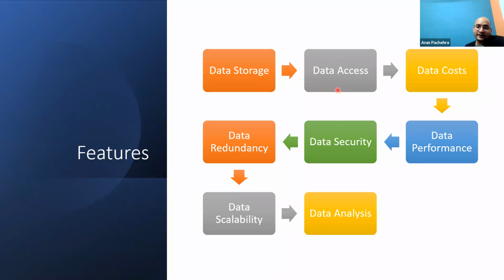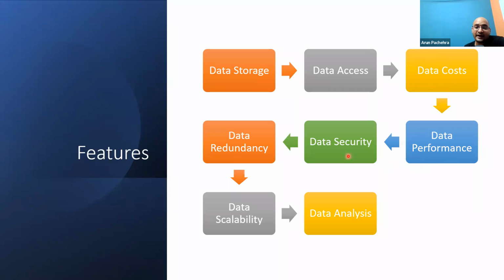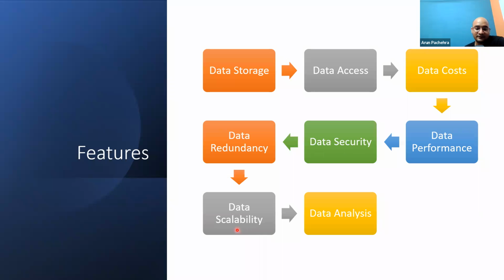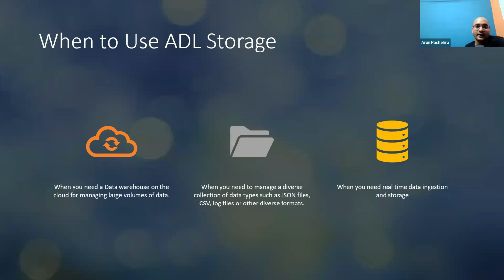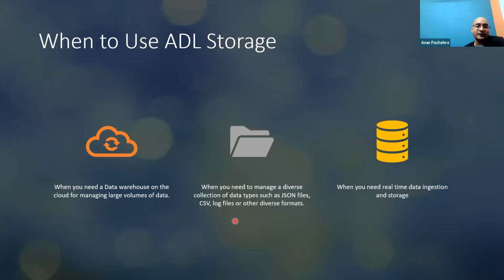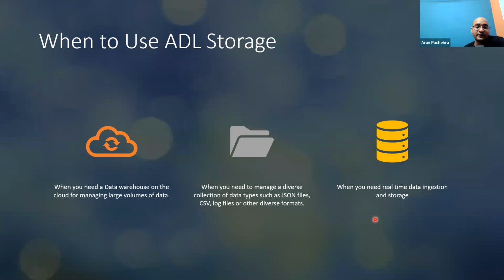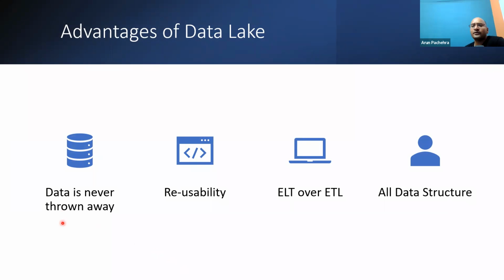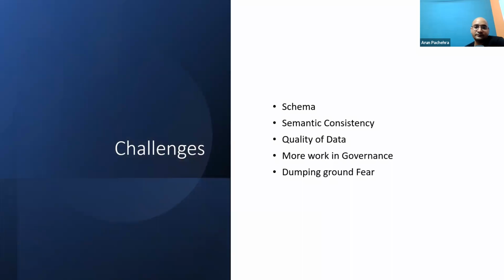(AZ-305) Design a data integration solution with Azure Data Lake #1